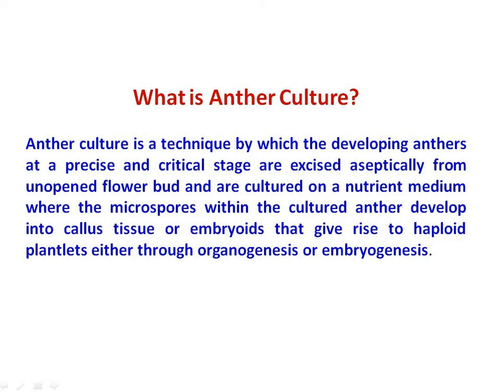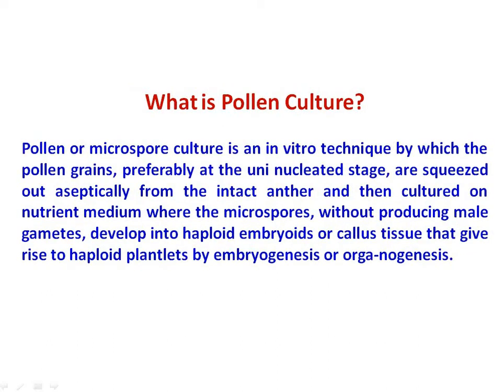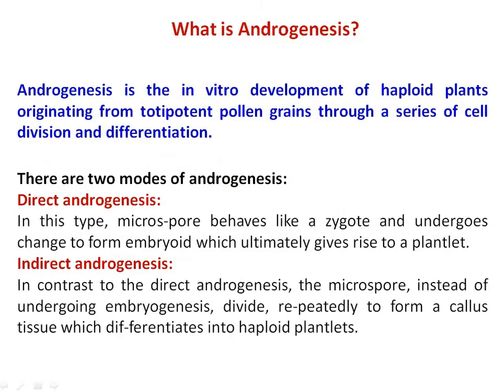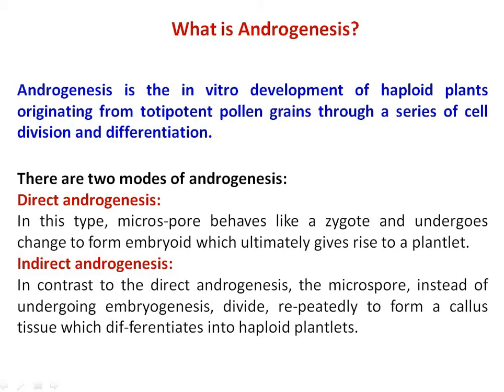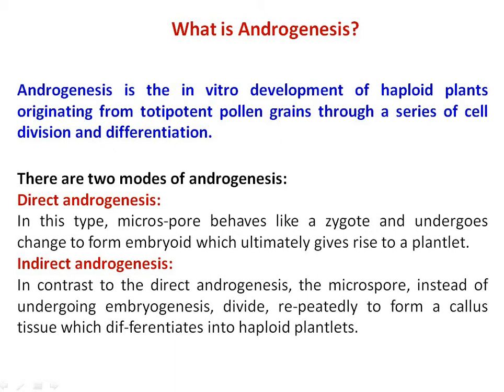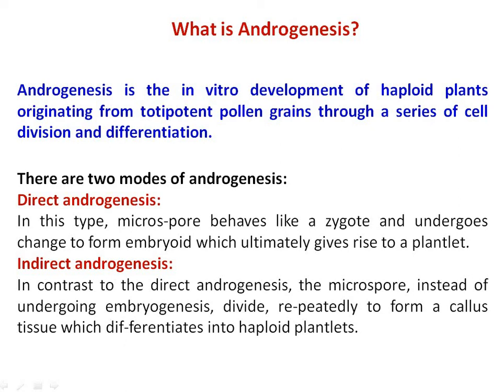Anther or pollen culture and Ovary culture (Part 1)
Paper: Plant Tissue Culture
Paper code: MBY304
Dr. Anjan Kumar Sarma